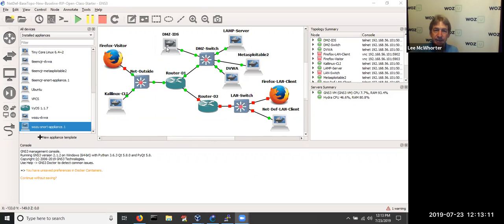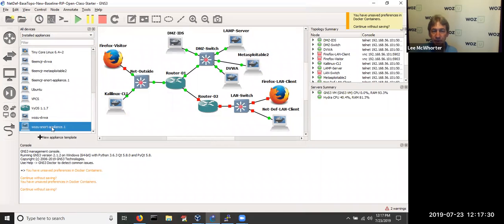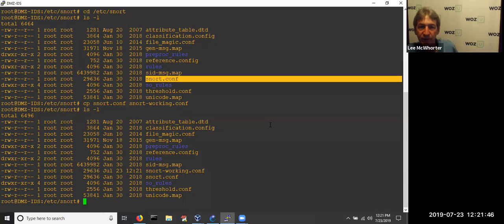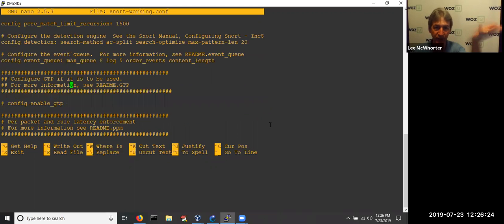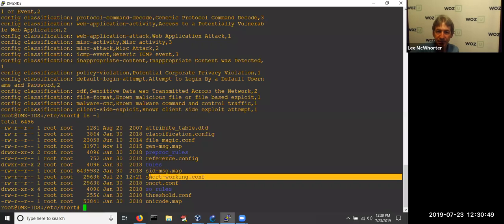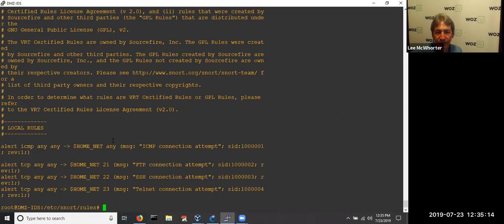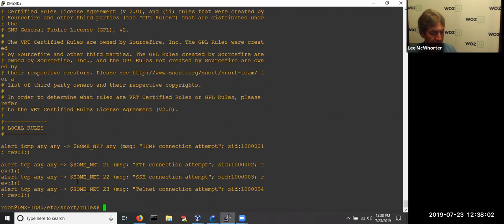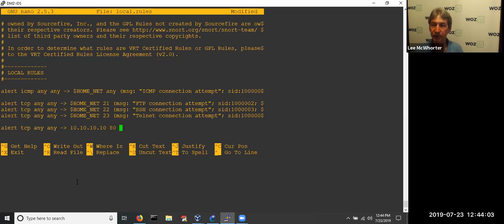Logging and Monitoring - Part II - 7-23-2019